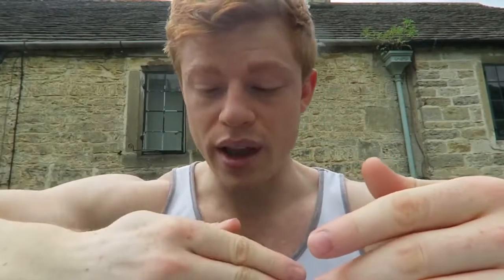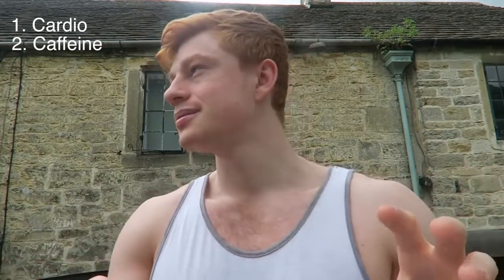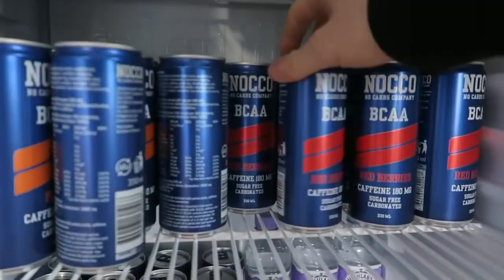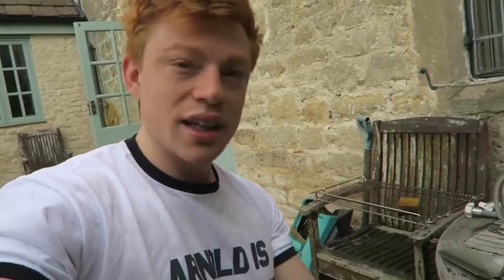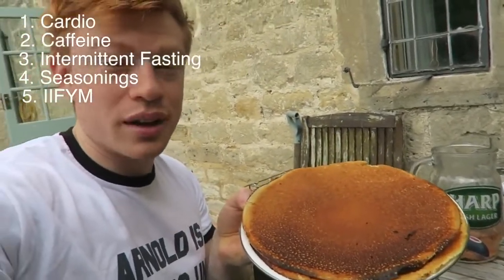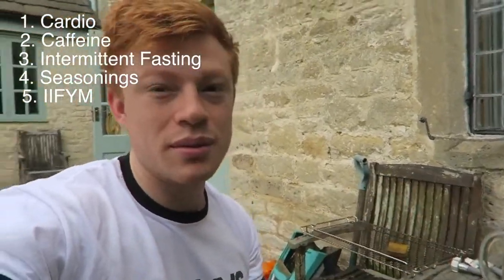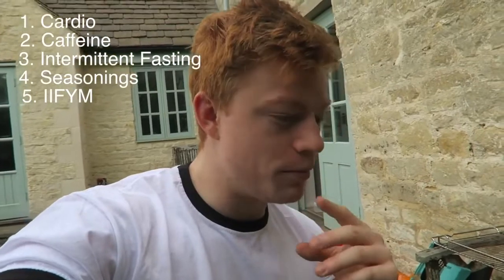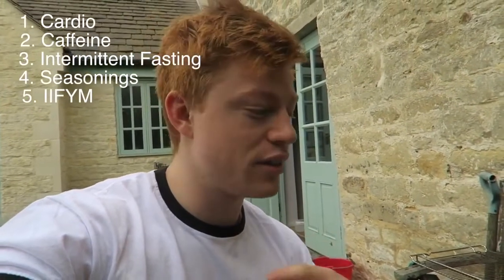Bodybuilding and Fitness Expert | Cutting Made Easy - Diet Hacks - Tips and Tricks to Losing Weight